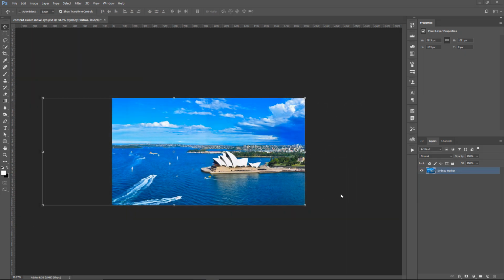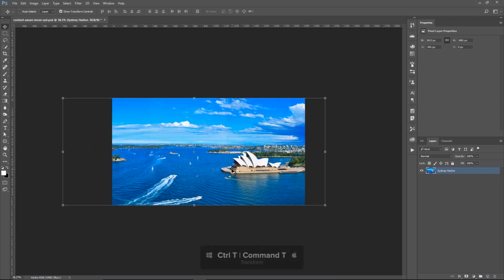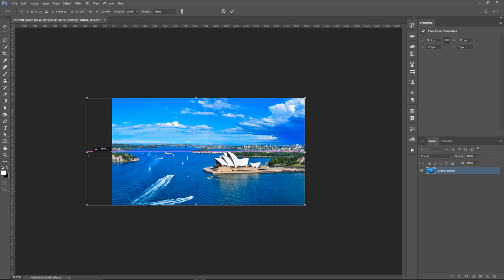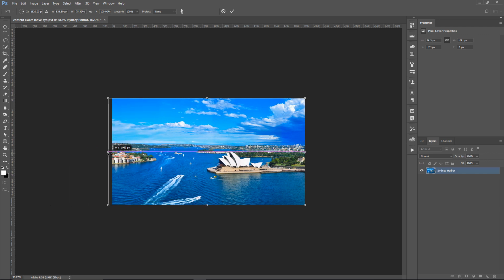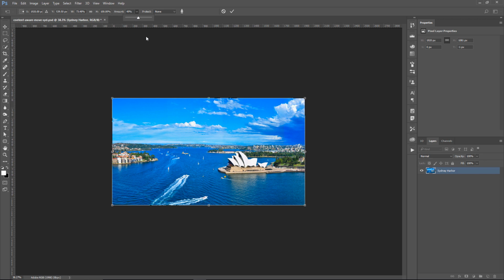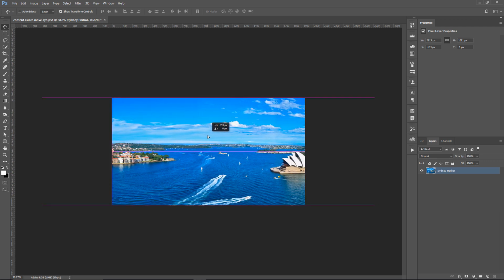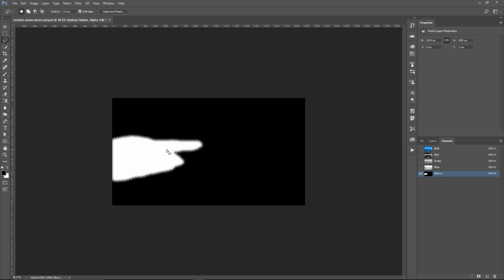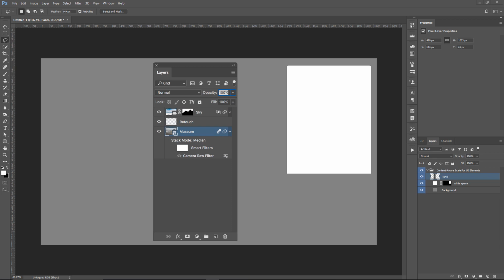How To Use CONTENT-AWARE SCALE in Photoshop - ADVANCED Methods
In this Photoshop tutorial, you will learn to use the Content-Aware Scale. I will show you two examples and an advanced method so that you can take advantage of this fantastic tool.

⚡ PTC NEWSLETTER

⚡PREMIUM TUTORIALS

⚡ LINKS

⚡ CREDITS